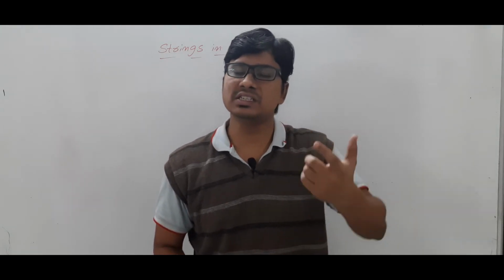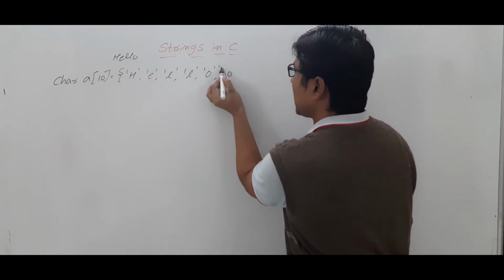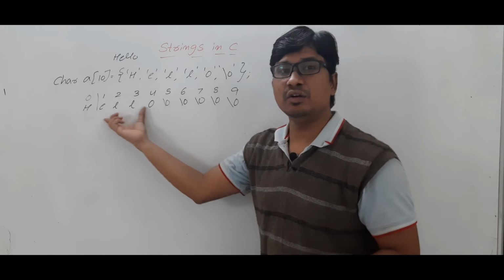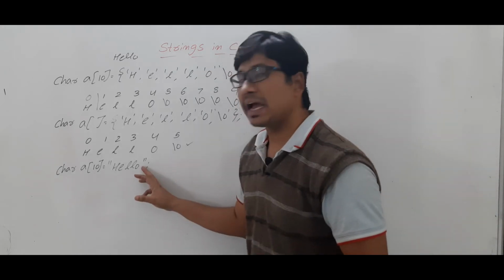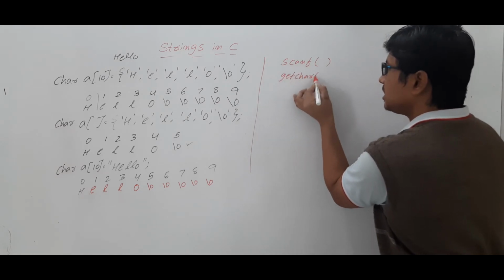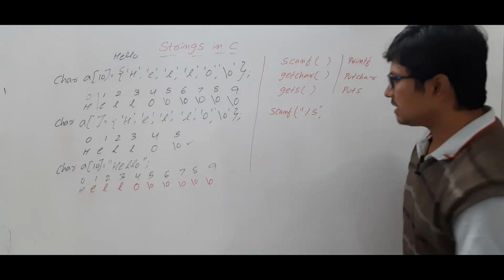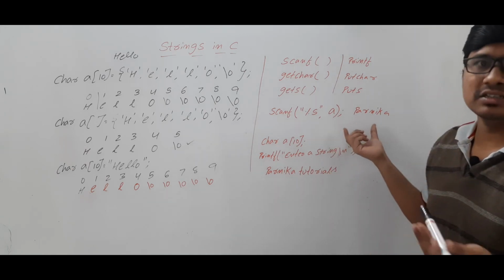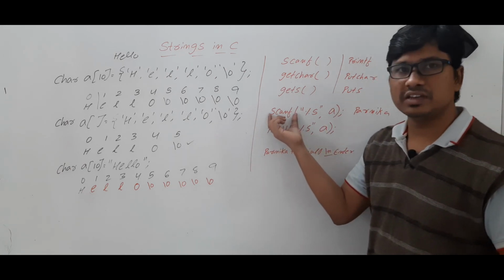L 58: INTRODUCTION TO STRINGS | BASICS OF STRINGS | WHAT IS A STRING | GATE CSE LECTURES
In this video, I have discussed basics of strings in c
Introduction 00:00
what is an array 0:19
what is a string 0:52
how to initialize a string 1:14
Functions to read a string 6:19
Functions to display a string 6:50
Scanf functions for strings 7:38